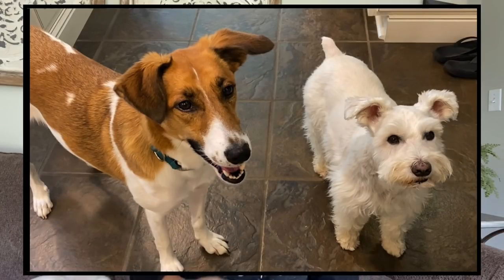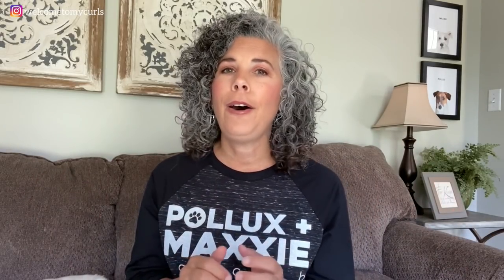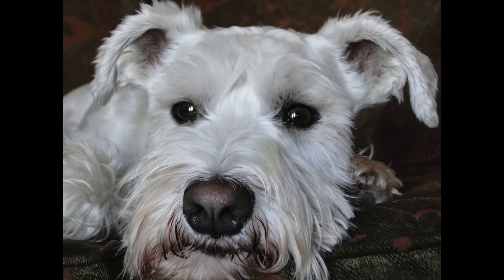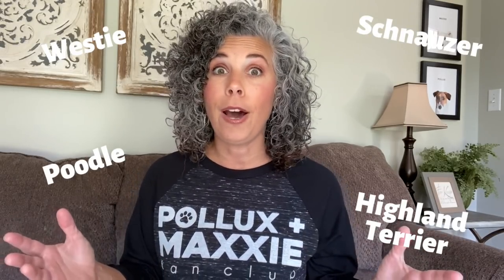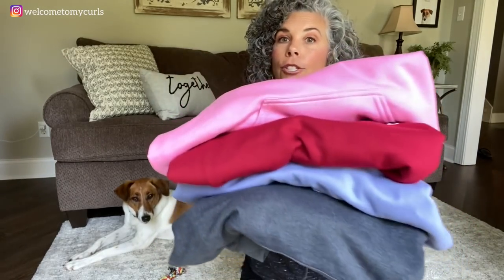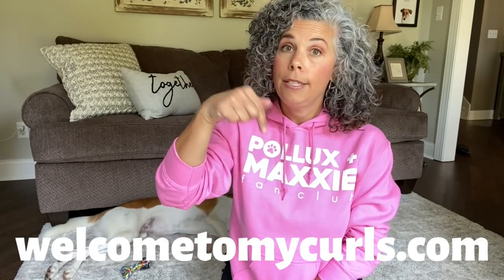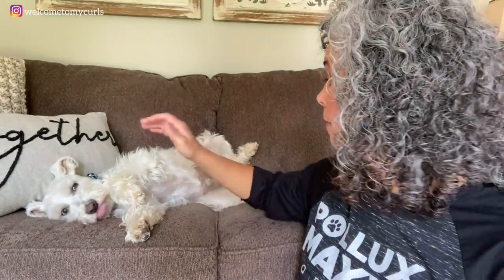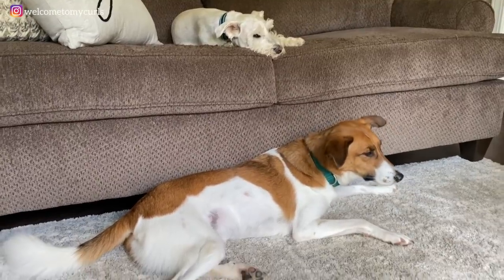MAXXIE'S STORY & DNA TESTING ~ DEBUTING NEW FAN CLUB MERCHANDISE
I'm debuting the new POLLUX + MAXXIE fan club merchandise! Yay! Hot off the presses and ready for you to order 🐶 I'm in love with the new fall merchandise. the colors are brilliant and the designs are great. Check it out! Orders will be accepted through 9.20.20. Thank you!

AND. is Maxxie really a White Miniature Schnauzer? This schnauzer mom is giving Maxxie a dog DNA test to find out if my dog is a mini Schnauzer. I think it will go much smoother than when I gave Pollux a Wisdom Panel dog DNA test. You remember how that went! LOL

🐶 POLLUX'S FAVORITE THINGS
⚬ TOUGH DOG DONUT
⚬ ROPE TOYS
⚬ CALMING DONUT BED
⚬ NEWMAN'S OWN ORGANIC DOG TREATS
⚬ CHOMCHOM ROLLER